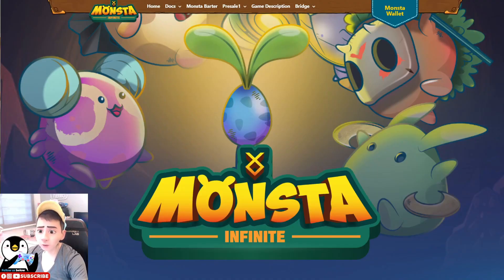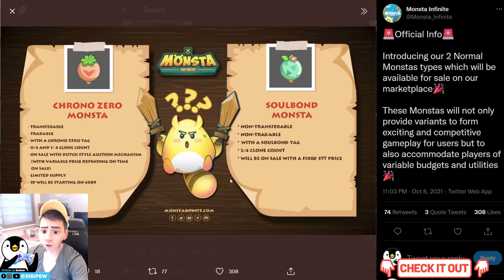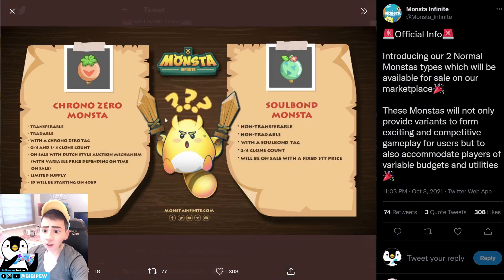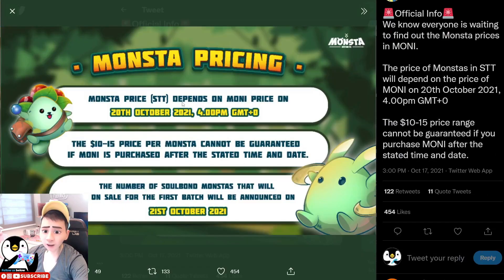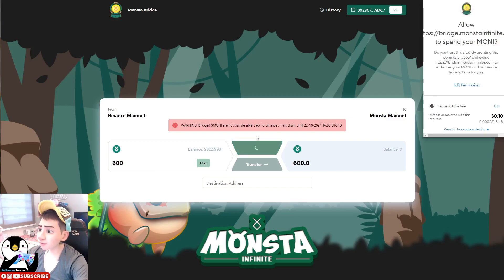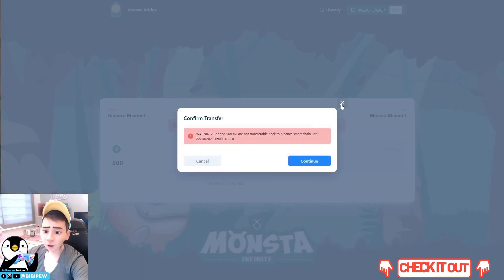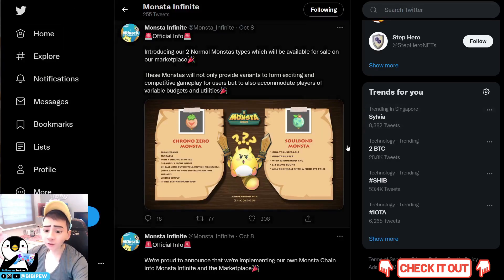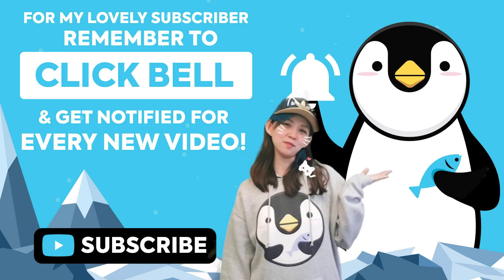HOW TO TRANSFER MONI FROM METAMASK TO MONSTA WALLET to buy Chrono zero and Soulbond monster TUTORIAL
HOW TO BUY CHRONO ZERO AND SOULBOND MONSTA - HOW TO TRANSFER MONI FROM METAMASK TO MONSTA WALLET TUTORIAL STEP BY STEP